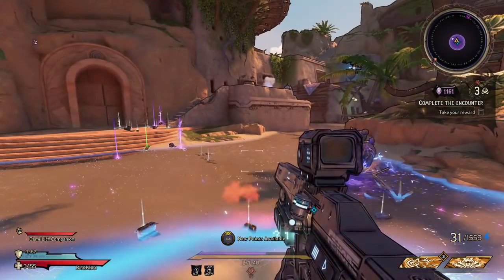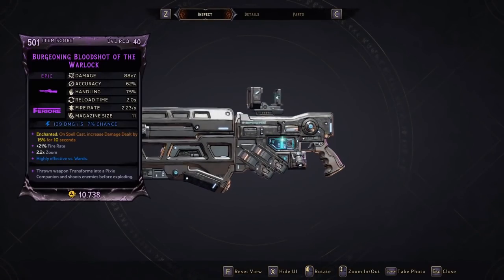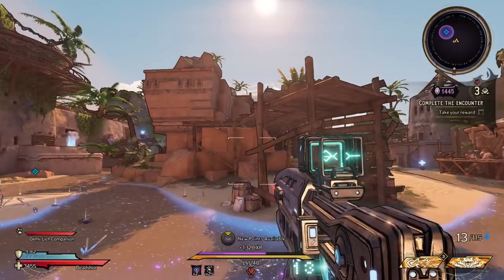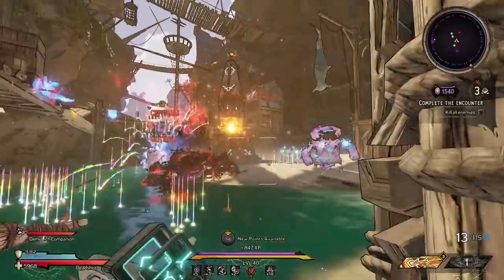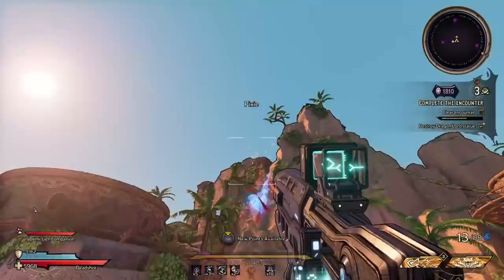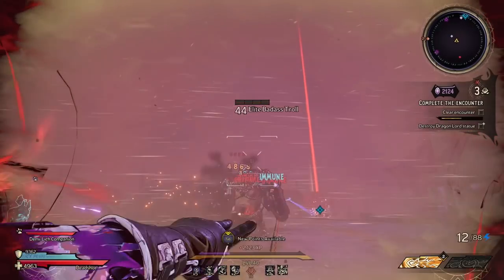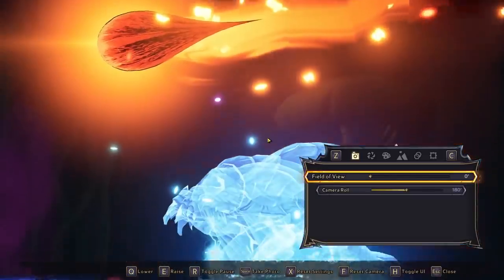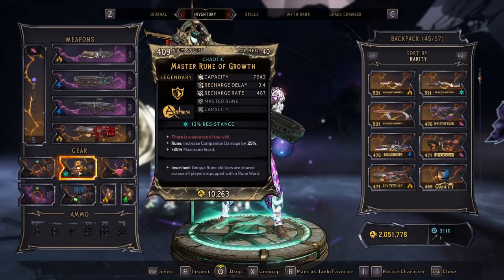NO WAY! Keep *THIS* if you Find it! Pixie Companion does the MOST Damage in Wonderlands?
I can't believe how strong companions are in Wonderlands ,and I'm here for it.

Wonderlnds, Pixie companion, Wonderlands companions